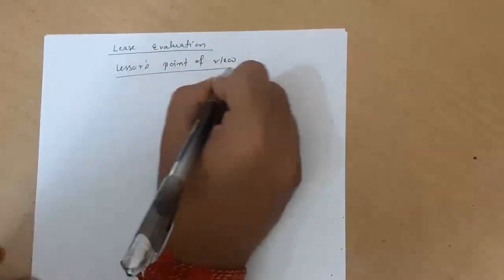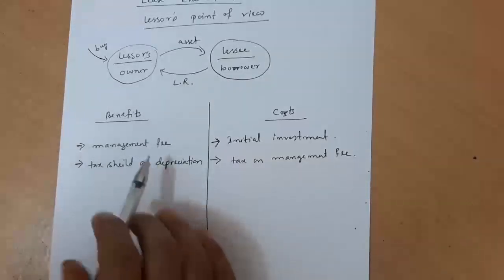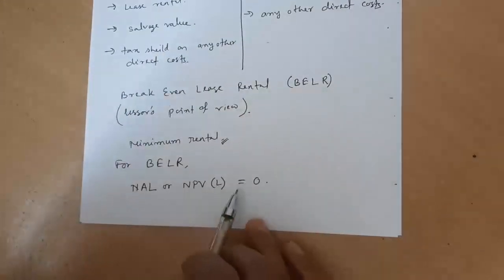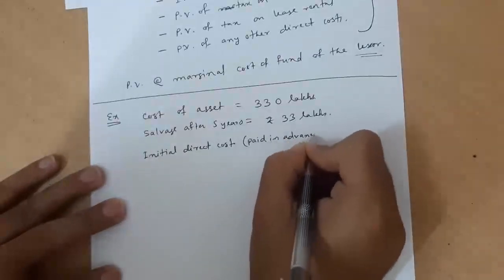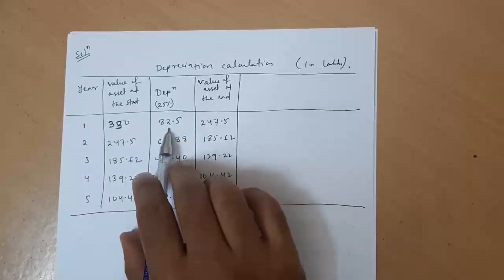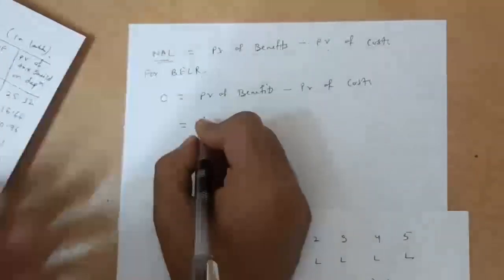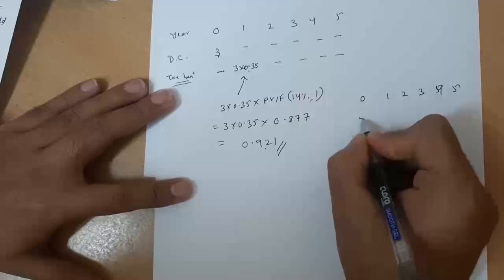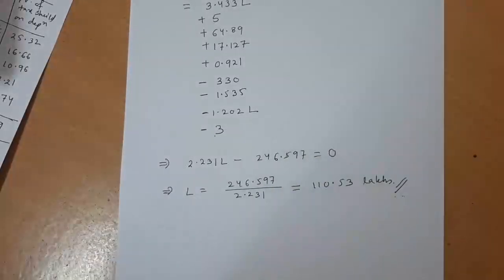Lease Evaluation from Lessor's point of view Part 2 BELR